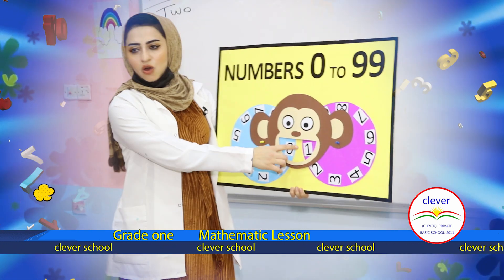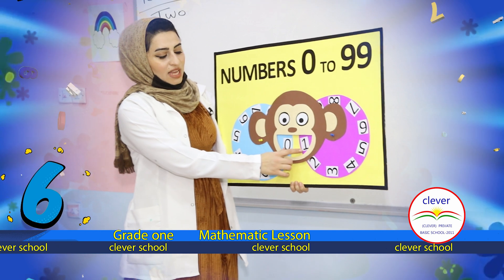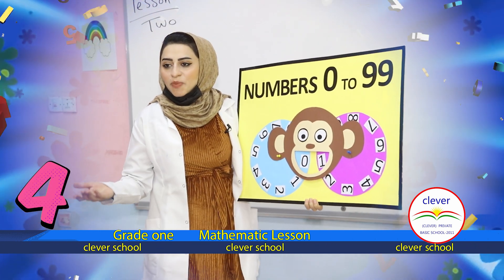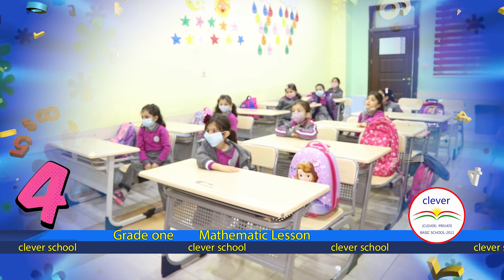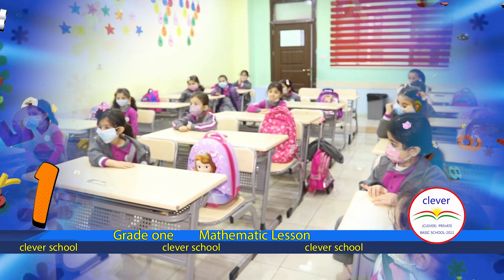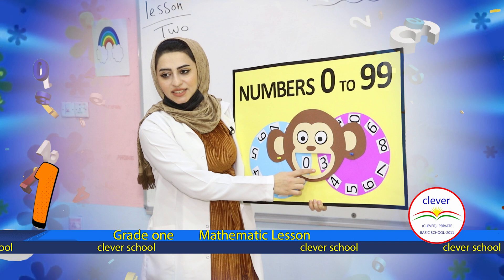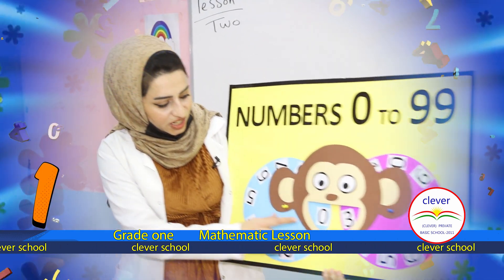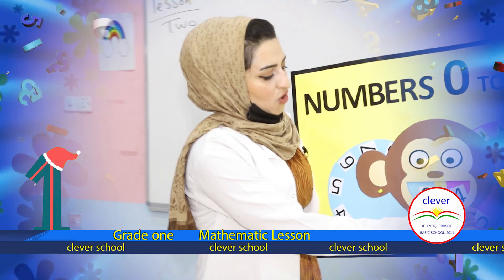قوتابخانەی كلێڤەری ناحكومی، وانەی بیركاری